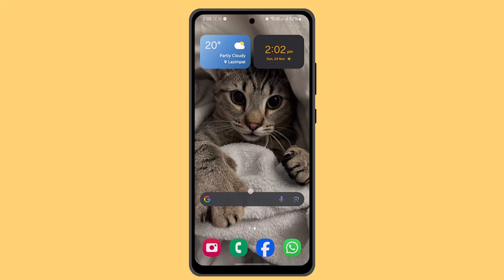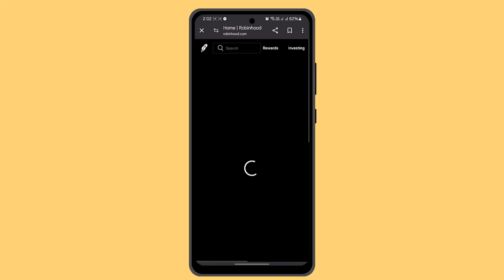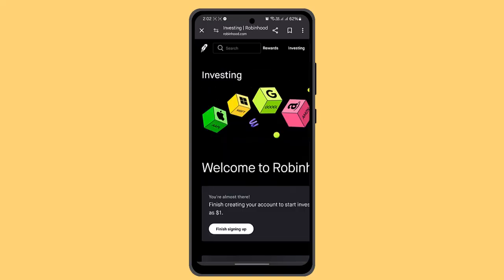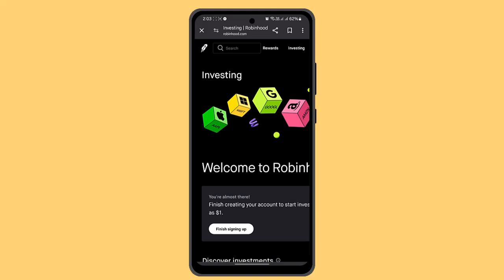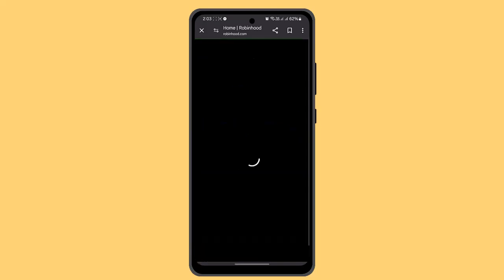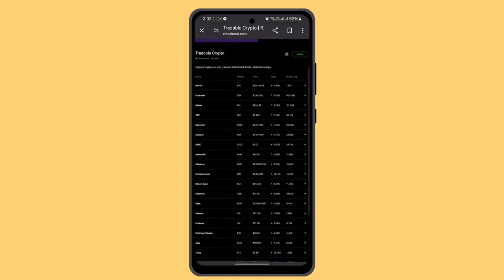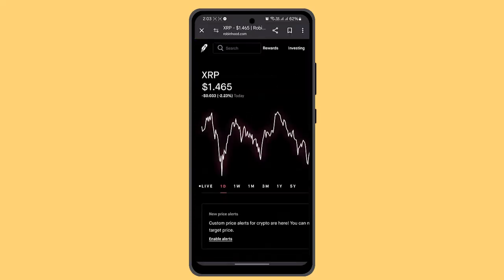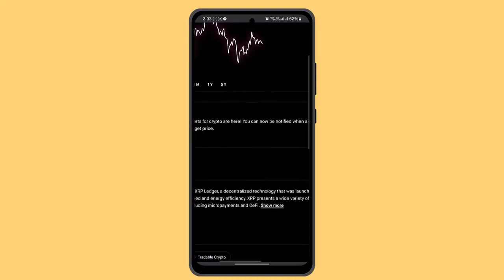How To Invest In ETFs On Robinhood !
This video is a step-by-step guide on how to invest in Exchange-Traded Funds (ETFs) using Robinhood. ETFs are an excellent way to diversify your portfolio, as they bundle multiple securities like stocks and bonds into one investment. Here’s how you can start investing in ETFs on Robinhood.

### Steps to Invest in ETFs on Robinhood:

1. **Log Into Robinhood**:
   - Open the Robinhood app or website and log into your account.
   - Ensure your account is fully verified and funded to proceed with investments.

2. **Search for ETFs**:
   - Use the search bar at the top of the homepage to type in "ETFs."
   - Browse through the available ETFs or search for specific ones by their ticker symbol (e.g., SPY, VOO).

3. **Open the ETF Detail Page**:
   - Click on the ETF you’re interested in to access its detail page.
   - Review the fund’s performance, holdings, and expense ratio to make an informed decision.

4. **Initiate a Purchase**:
   - Tap the "Trade" button and select "Buy."
   - Choose between investing in dollar amounts or purchasing a specific number of shares.
   - Robinhood also allows you to trade fractional shares, enabling investments as small as $1.

5. **Set Up Recurring Investments (Optional)**:
   - If you wish to automate your ETF investments, select the recurring investment option.
   - Enter details such as start date, frequency (daily, weekly, or monthly), payment method, and investment amount.

6. **Confirm Your Order**:
   - Double-check your investment details and confirm the order.

7. **Monitor Your Investments**:
   - Keep an eye on your ETF investments through your portfolio.
   - Robinhood provides real-time performance updates, helping you track your returns.

### Additional Tips:
- **Fractional Shares**: Robinhood allows you to buy fractions of ETFs, making them accessible to all investors, regardless of budget.
- **Diversify**: Spread your investments across different ETFs to reduce risk.
- **No Commission Fees**: Trading ETFs on Robinhood is commission-free, which can save you money in the long run.

### Timestamps:
0:00 Introduction
0:10 Logging into Robinhood
0:20 Searching for ETFs
0:35 Accessing the ETF detail page
0:50 Initiating a purchase
1:05 Setting up recurring investments
1:15 Monitoring your investments
1:25 Conclusion